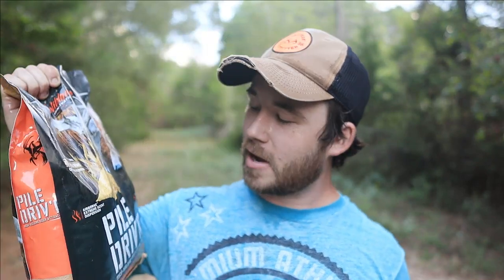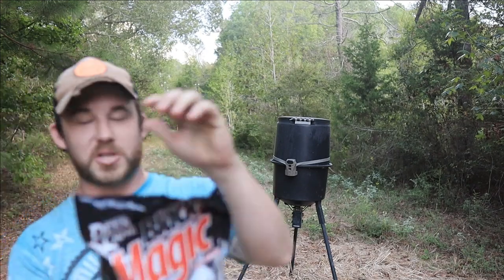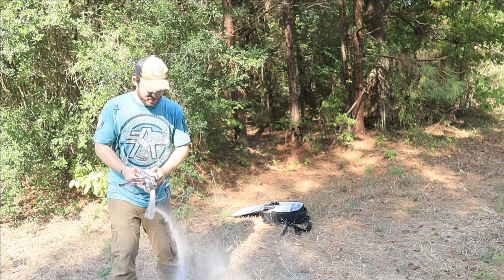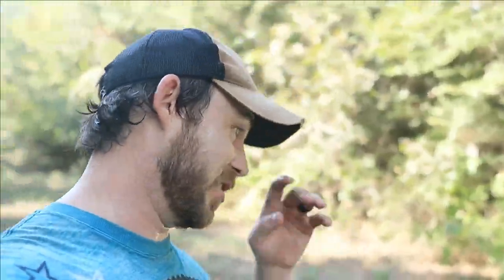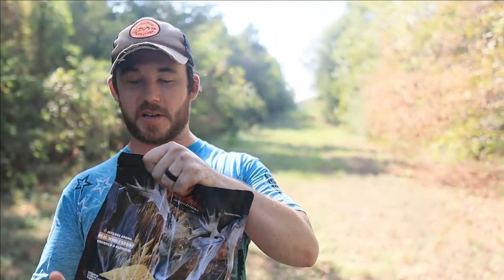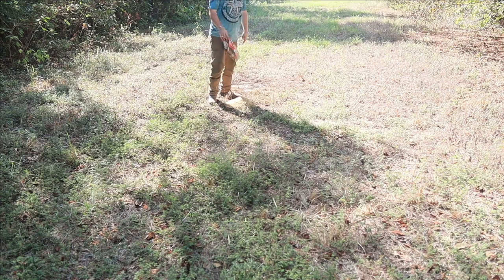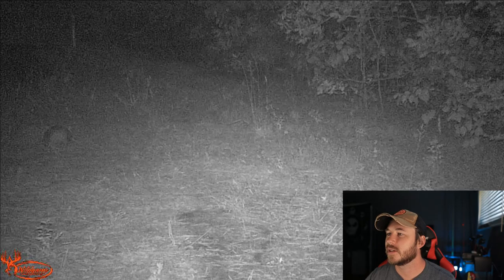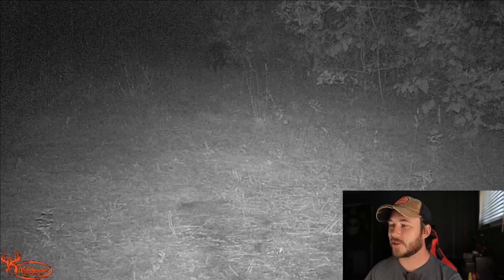Trail Camera: Deer Cane Black Magic VS THE PILE DRIVER!!!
In this video, I am testing out these two baits today. It is Deer Cane Black Magic and the Wild Game Innovations Pile Driver. Have a attractant you want me to try?

Pile Driver
Black Magic
Spypoint Camera
Wilde Game Innovations Camera